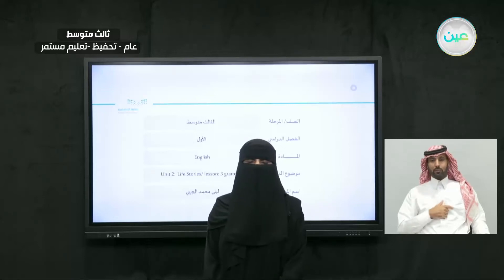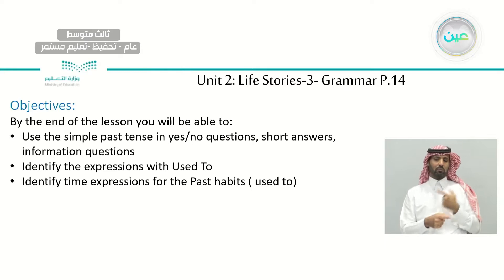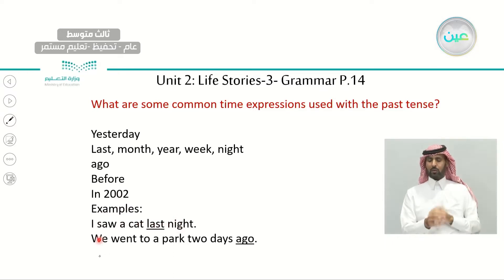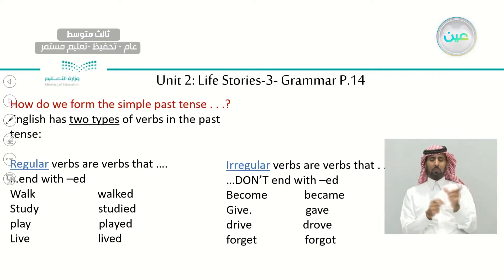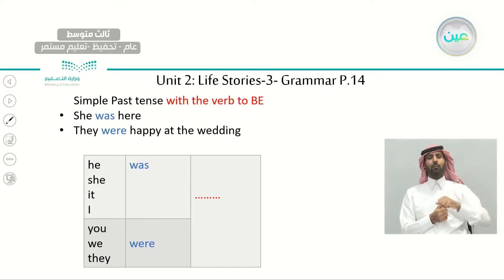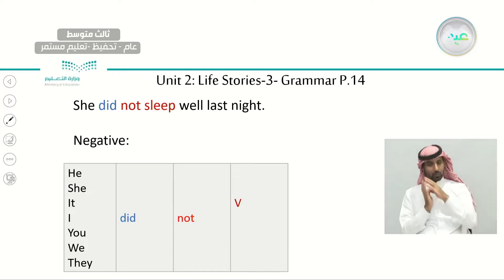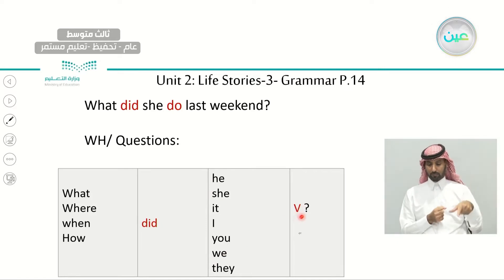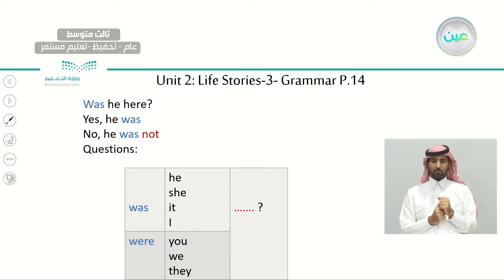Unit:2 Life Stories/ Lesson:3 Grammar - اللغة الإنجليزية - ثالث متوسط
الحصة السادسة - الأحد - الأسبوع الرابع  - ثالث متوسط